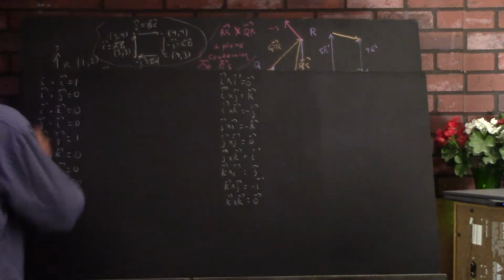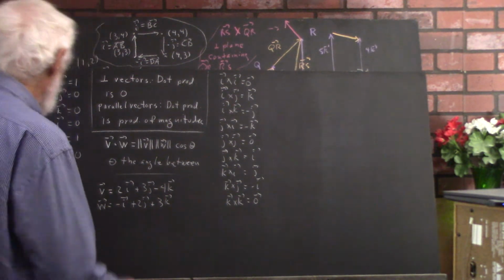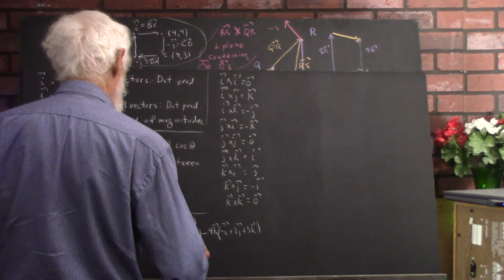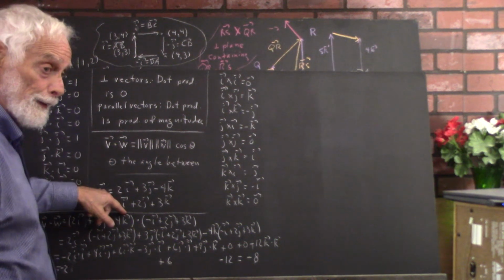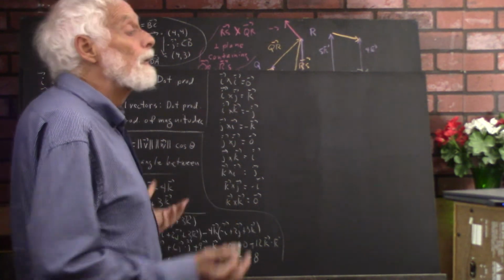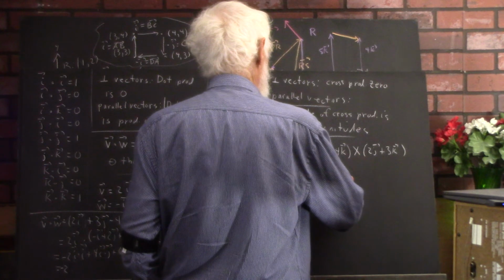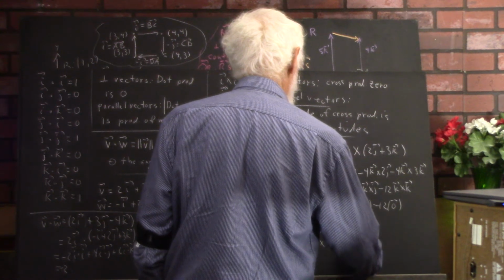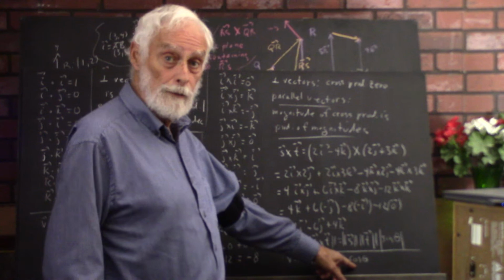dagmult_2893_defining_dot_and_cross_product_in_terms_of_dot_and_cross_products_for_i_j_k__25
The dot and cross product are defined by these products of all possible pairs of the unit vectors i, j and k.

It is asserted that the essential properties of the dot and cross products follow from these definitions.

Two examples, one of the dot product and one of the cross product, are presented.

Dot and cross products of linear combinations of the i, j and k vectors are easily calculated using the distributive property of each product over vector sums.